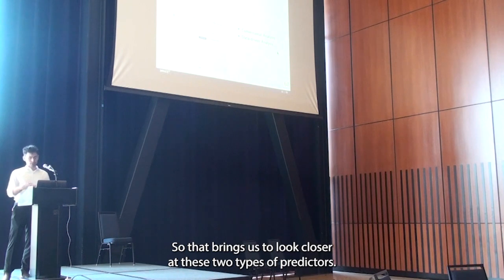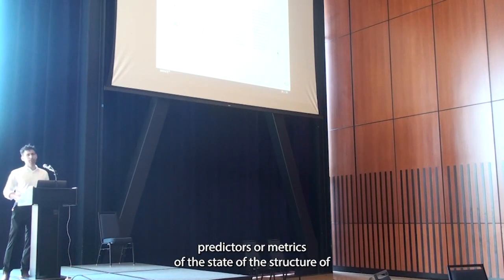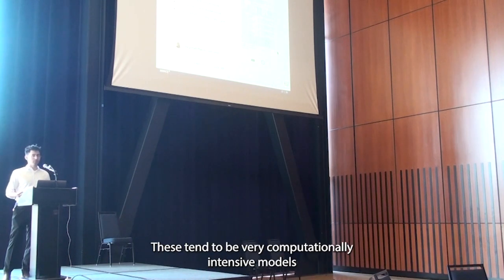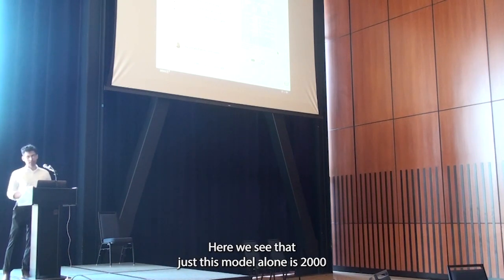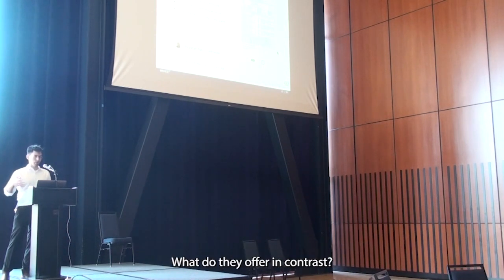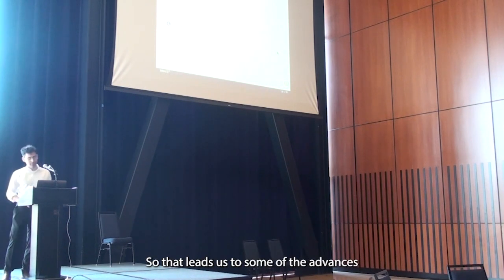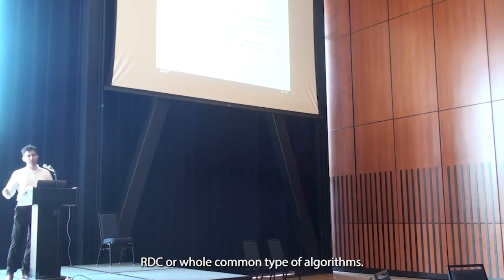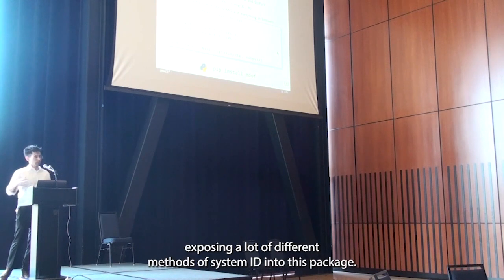Claudio Perez, UCB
Bridge Rapid Assessment Center for Extreme Events, BRACE2
2023 PEER Annual Meeting